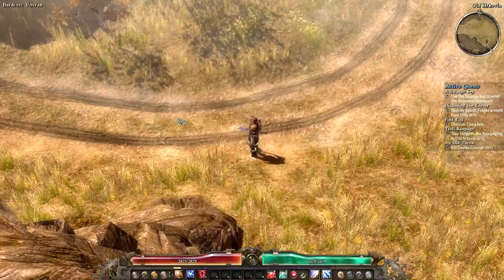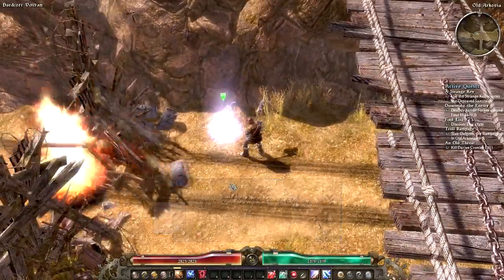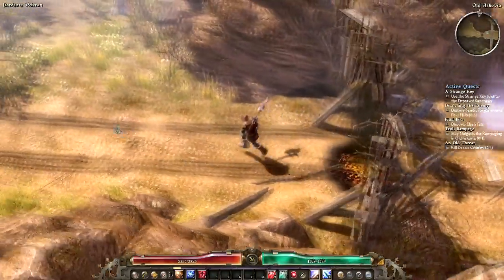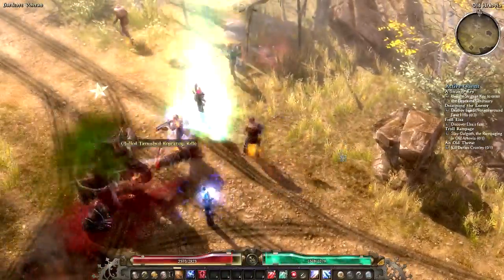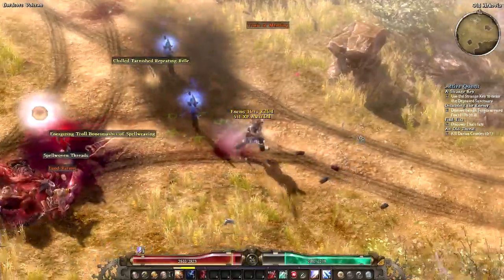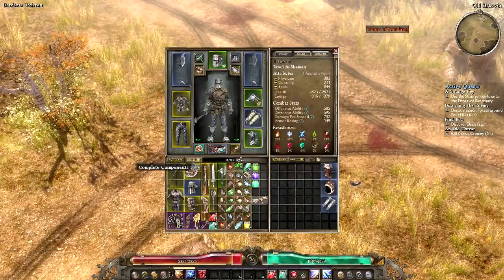Shaman Mastery // First Look Gameplay // Grim Dawn // Veteran Hardcore Adventures // Ep. 2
This particular series of VHA also doubles as a first look at the brand new Shaman Mastery in Build 27!

Salutations, and welcome to Veteran Hardcore Adventures! In this series, I aim to bring you along through the trials and tribulations of the builds I try out. This series is an attempt to bridge the gap between the traditional "Let's Play" and full, complete build guides.

Because I'll be doing regular updates as I progress through each build, there's plenty of opportunity to share thoughts, ideas and feedback that could help shape the character as he or she grows.